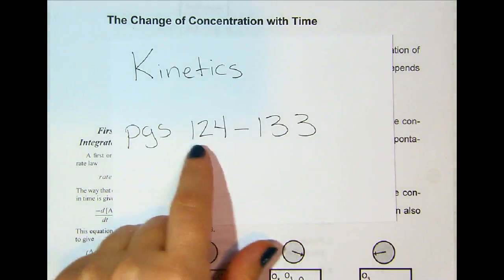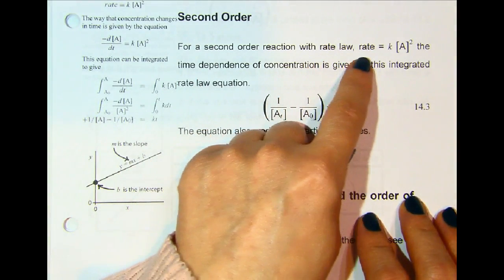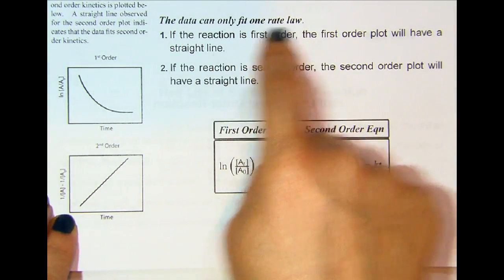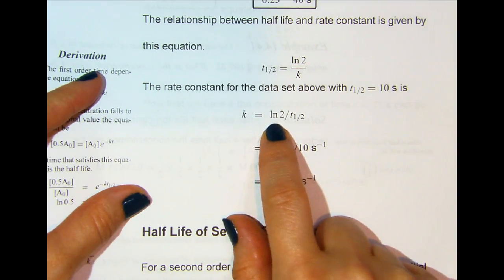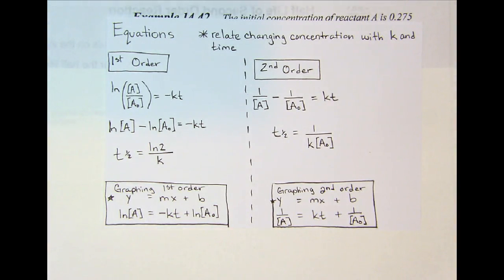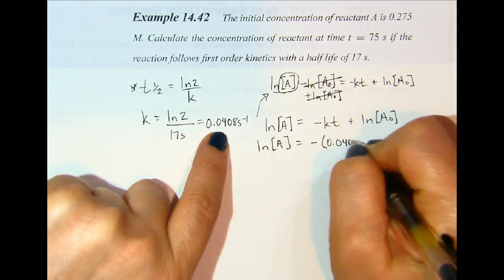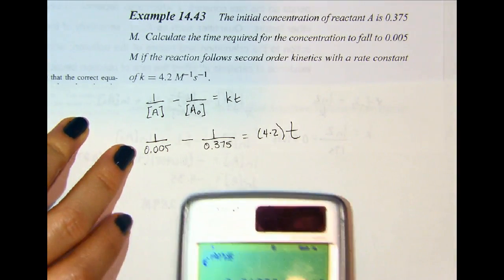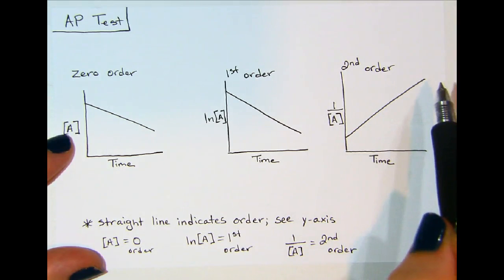Kinetics pgs 124-133 (Unit 14) Notes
Unit 14 pgs 124-133 notes (MQ4,5,6)